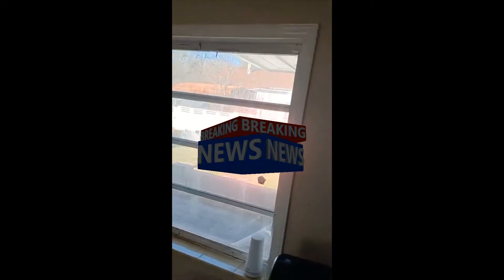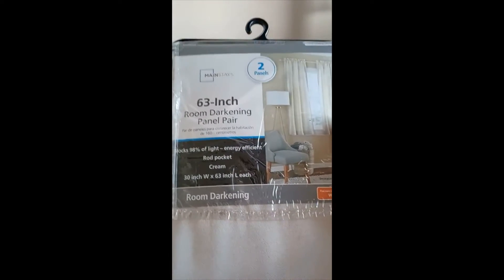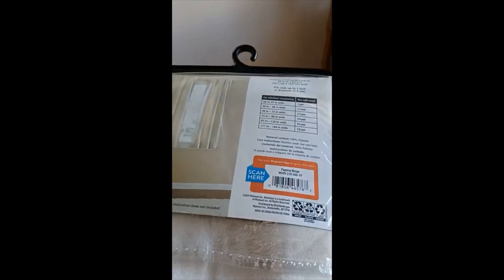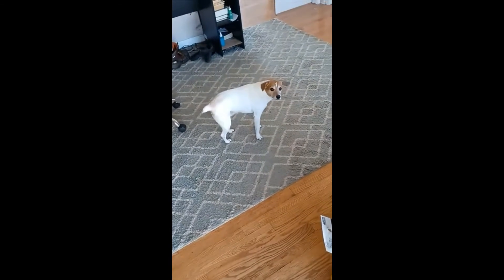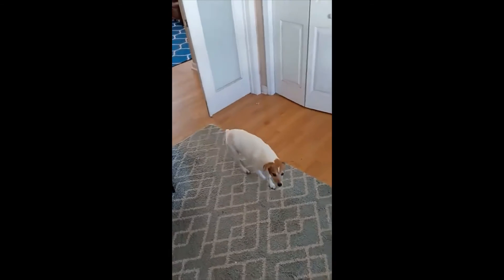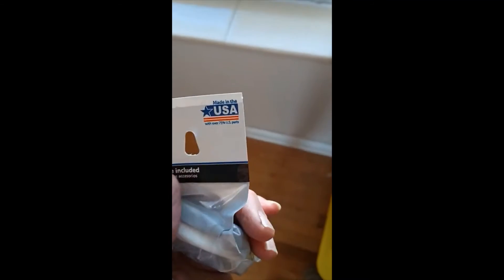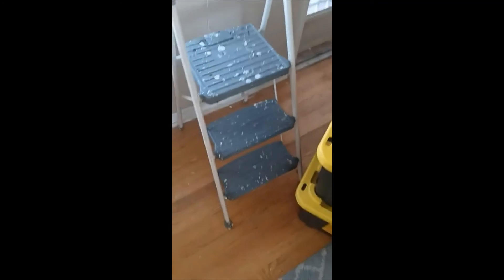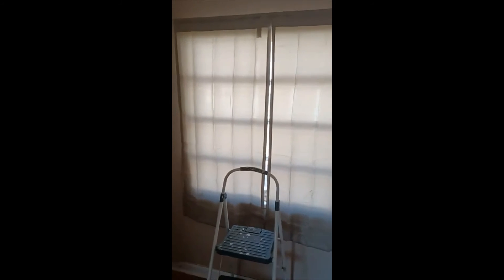Project of the day Curtain Installation. January 27 2022.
Project of the day.  Curtain Installation.
Installed this curtain to reduce outside visibility of neighbors and to hopefully conserve Heating and Cooling cost.  Also, to simply hopefully lessen Migraine effects.   Maybe even cut-down some outside noise.